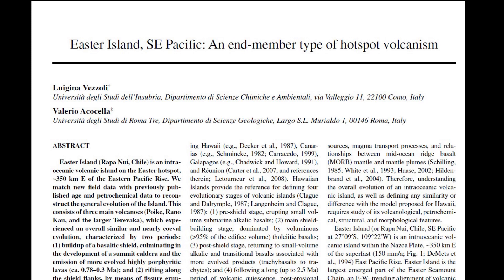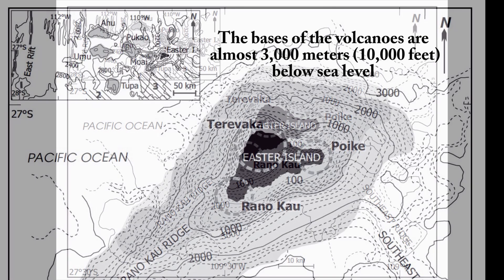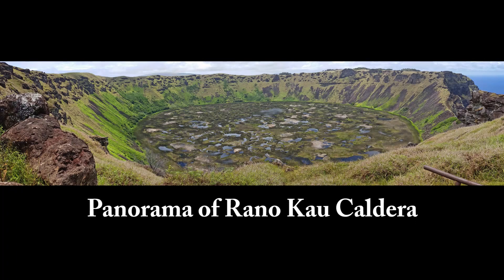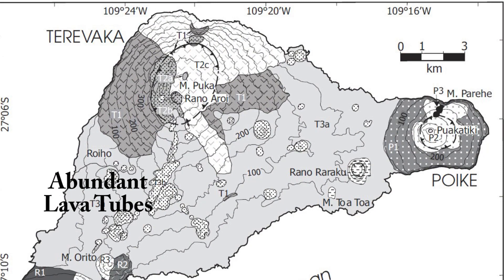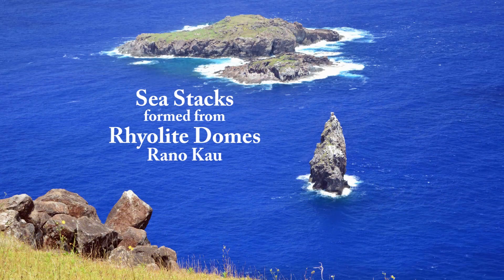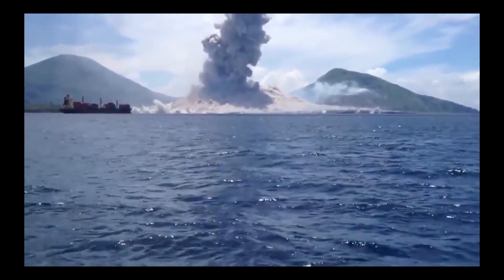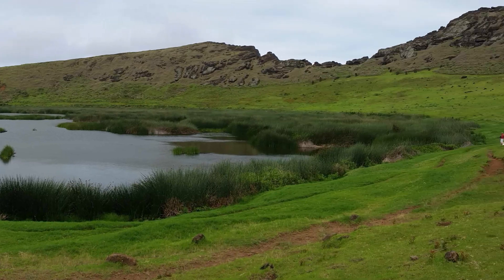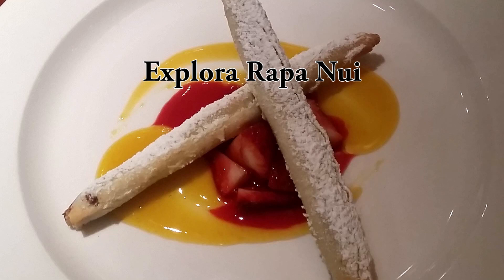The Volcanoes of Rapa Nui (Easter Island): A Brief Introduction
In addition to being one of the world's most isolated island with its famous stone statues, Rapa Nui is also a fantastic place to see the products of hot spot volcanic activity within a relatively small geographic area.